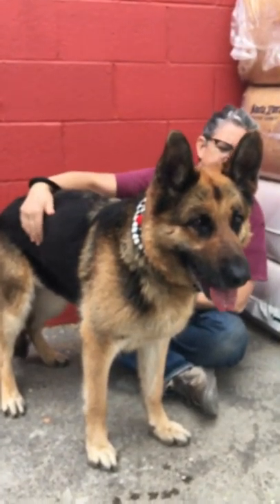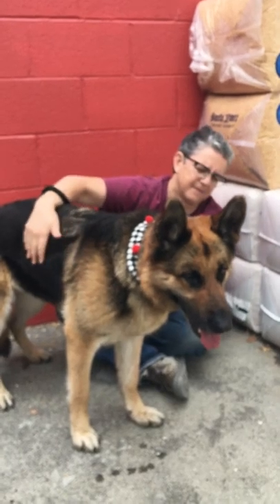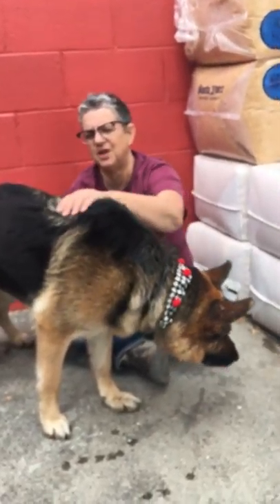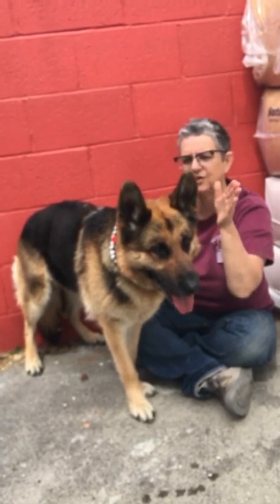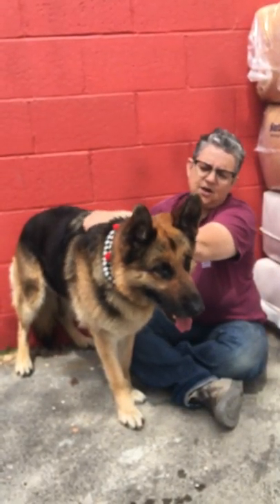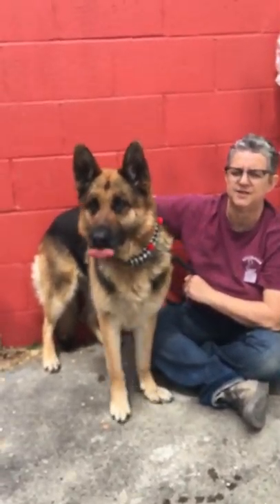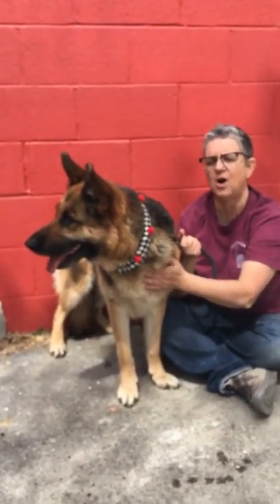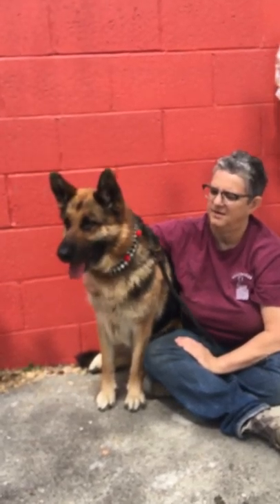A5223077 Xochitl | German Shepherd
A5223077 Xochitl is a brilliant 3-year-old black-and-tan spayed female German Shepherd who was found as a stray and brought to the Baldwin Park Animal Care Center on March 1st. Weighing 62 lbs, Xochitl has the smarts and focus that make German Shepherds such a popular breed. In the noisy shelter, she is a bit nervous, but she cooperates fully with volunteers and staff, she relaxes if you give her a nice massage on her head. She walks well on leash and knows how to sit on request. Given her intelligence and athleticism, she will need a home that provides her with both physical and mental activity. Xochitl is calm around other dogs, but doesn’t really want them in her personal space; while her new family gets to know her, she should be the only dog in the home. Xochitl is a special girl who will be a deeply loyal best friend in a committed forever home, ideally one with breed experience.